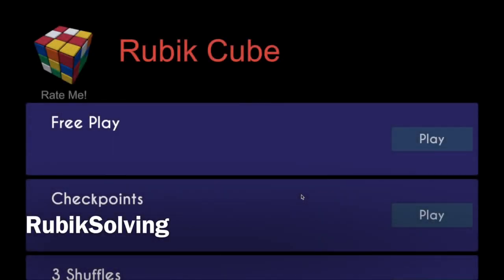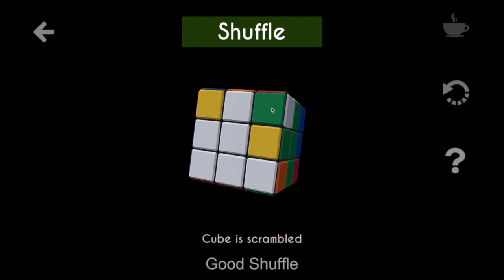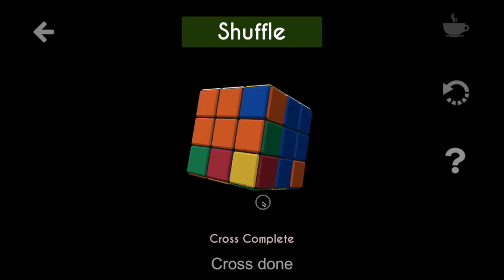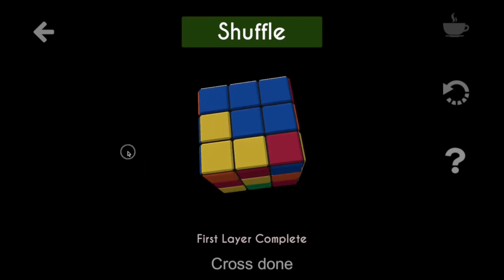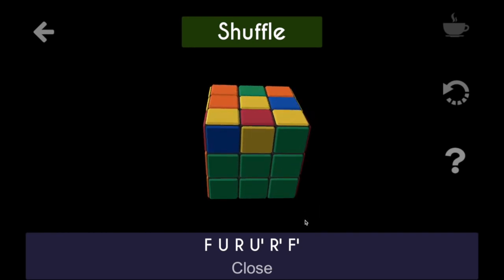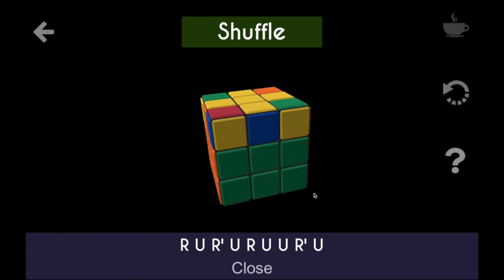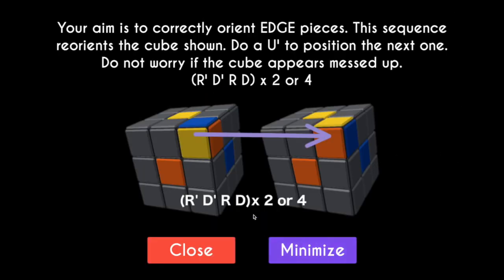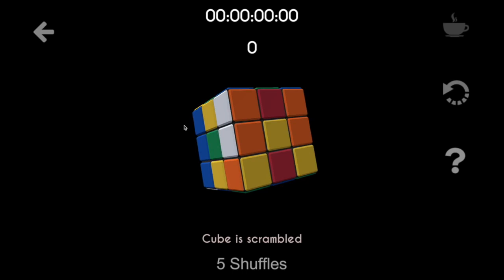BikOne | Solving Rubik's Cube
BikOne

Collect video about "How to solve a rubik's cube" "Rubik's cube World record"